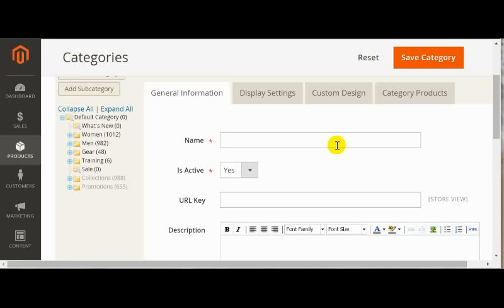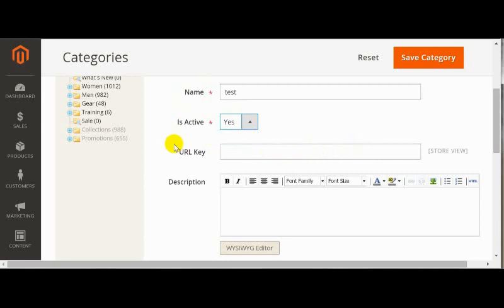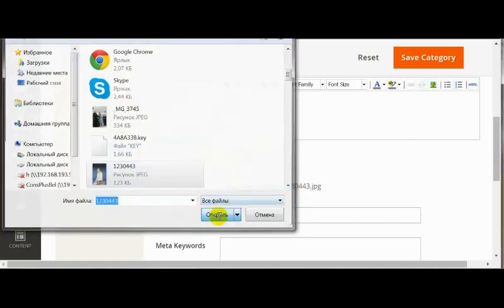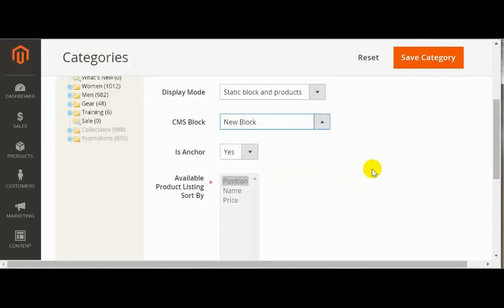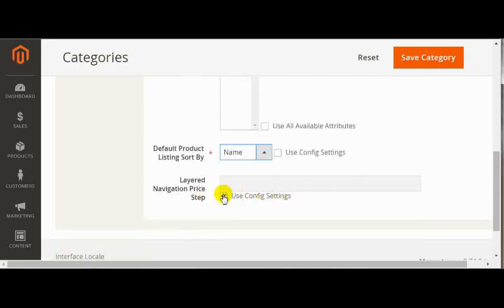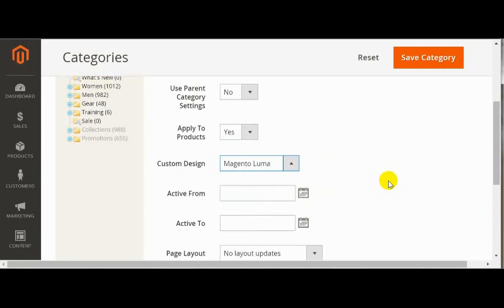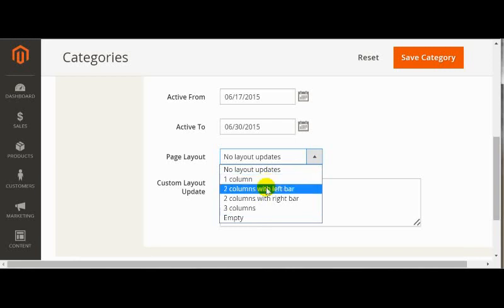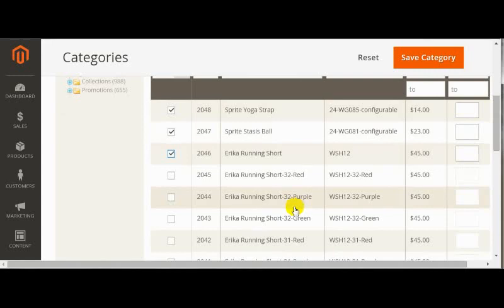How to Create New Category in Magento 2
Learn how to create a new category in Magento 2.0 on BelVG blog